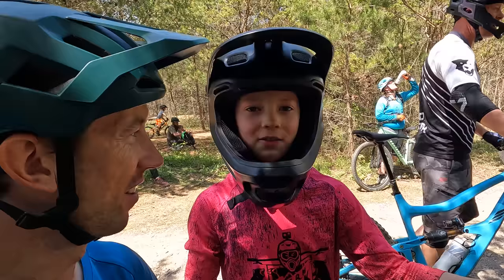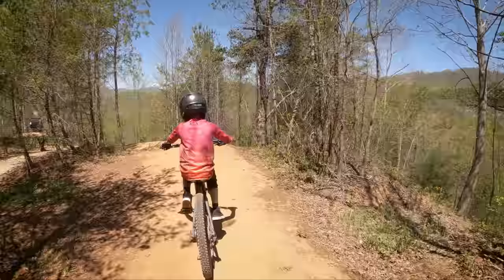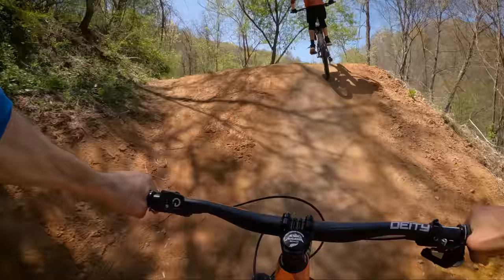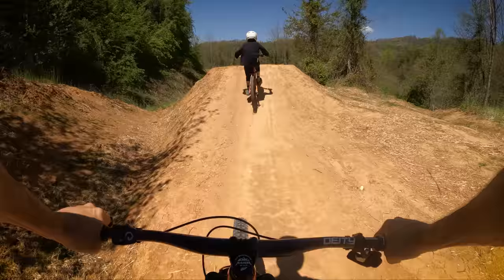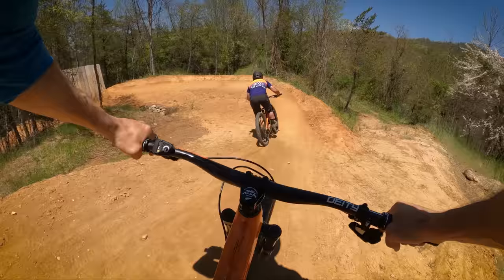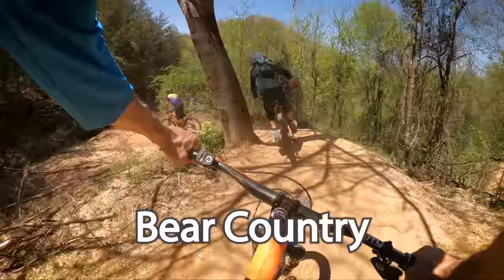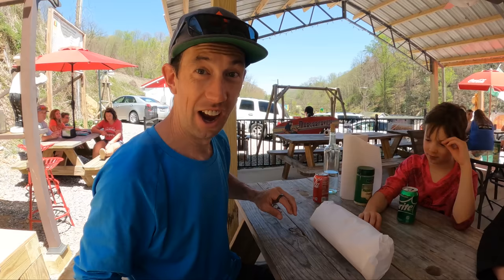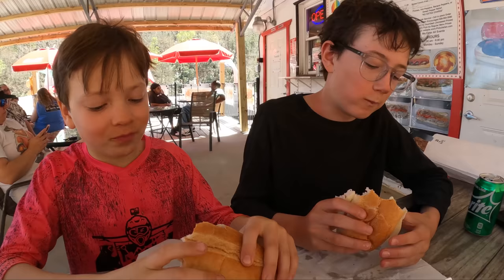Riding Every Trail At Berm Park With NO Filler!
Top to bottom runs of every trail at Berm Park with Seth 's Bike Hacks and the PorterMTB boys, shot in stabilized 4k! This is a free public bike park in Canton North Carolina, it's really fun.

Here's some gear we love!